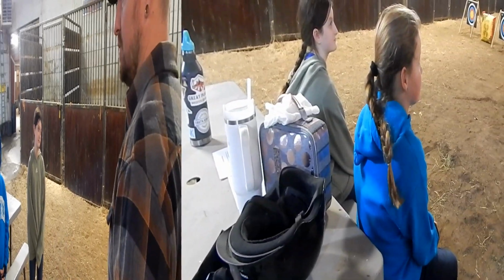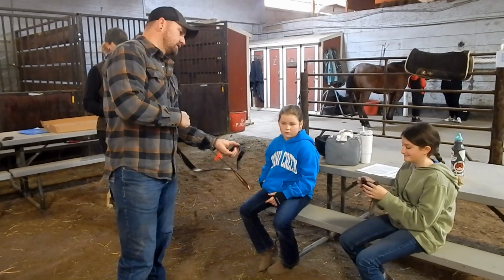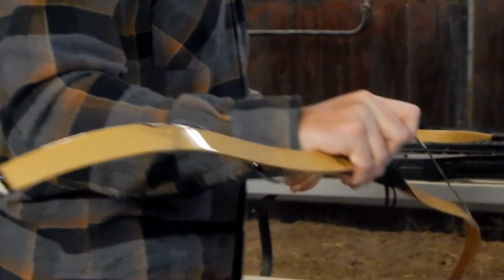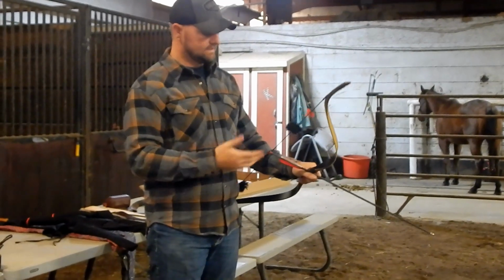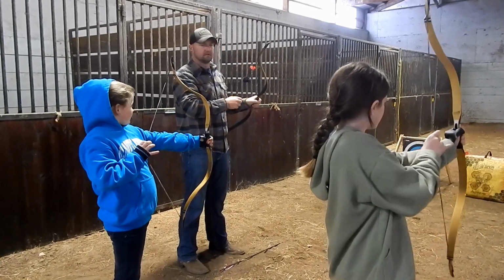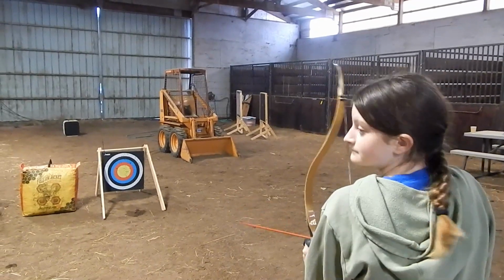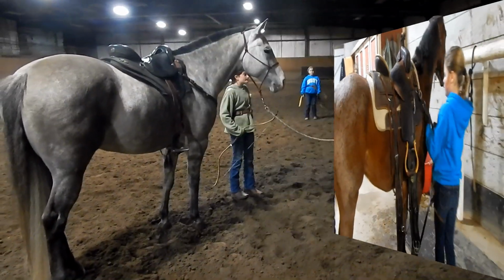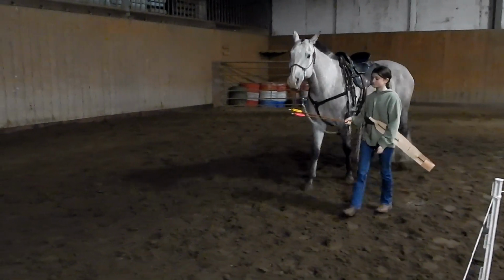Great Plains Mounted Archery An Introduction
Chris and Alex Patton take two beginners from using a bow .